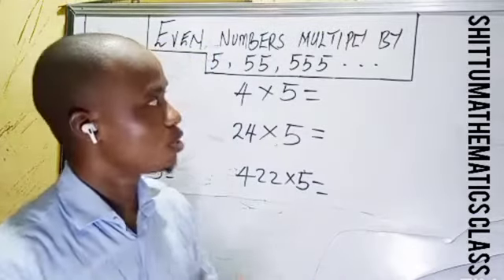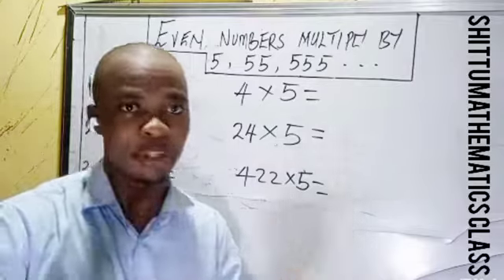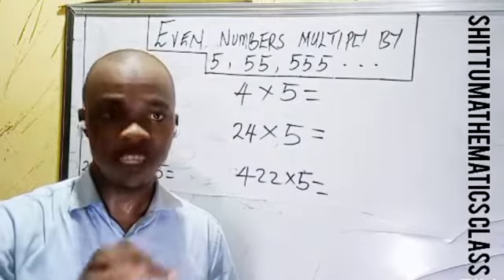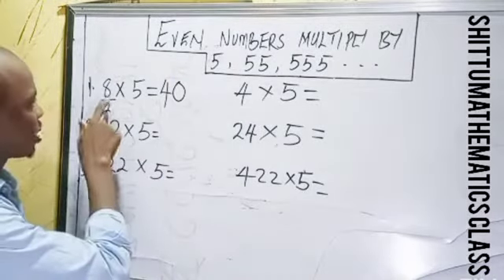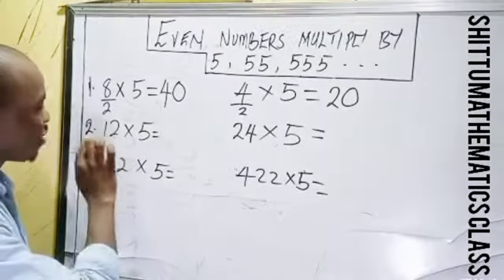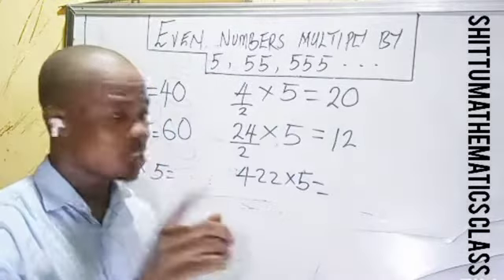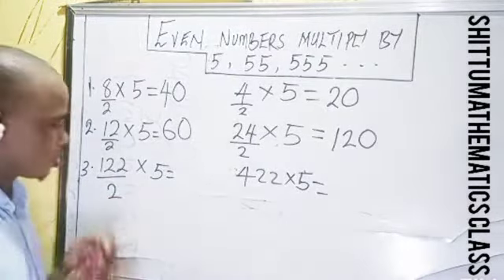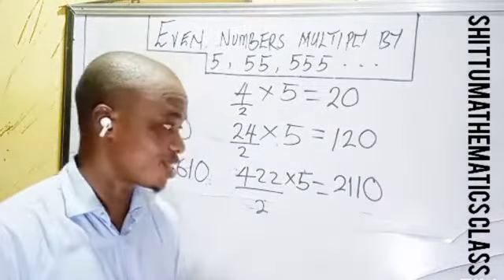EVEN NUMBERS MULTIPLY BY 5 trick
This Video display the easiest and the shortest way of Multiplying even numbers by 5. The aim is to enhance the speed and accuracy of the learners.
It will as well relax the stress of the learners over multiplication of numbers.